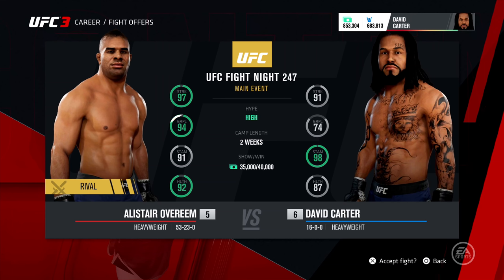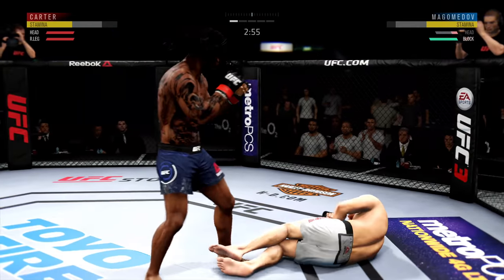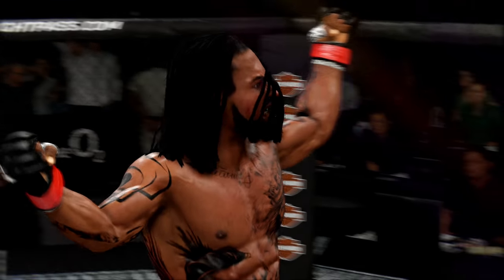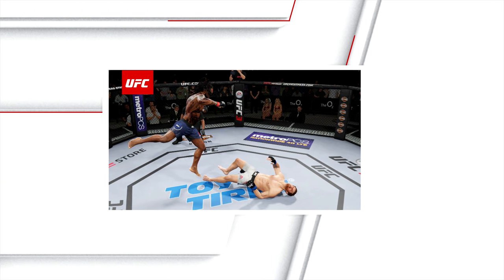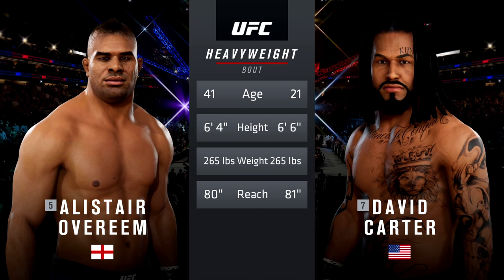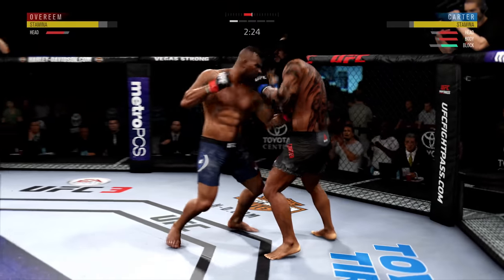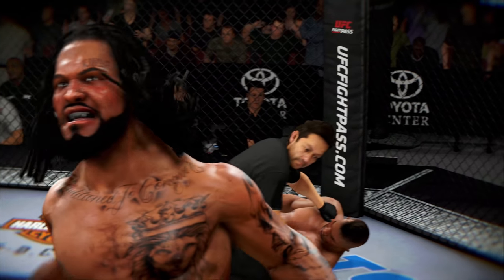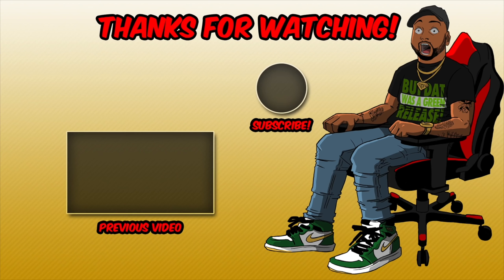UFC 3 GOAT Career Mode Ep. 14 - THE BEST OVERHAND PUNCH KNOCKOUT! | iPodKingCarter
UFC 3 GOAT Career Mode Ep. 14 - THE BEST OVERHAND PUNCH KNOCKOUT! vs. Alistair Overeem Ep. 14 (4K PS4 Pro Gameplay)

PURCHASE EA Sports UFC 3 HERE:
PS4 VERSION
XBOX ONE

Hey guys, welcome back to another UFC 3 CAREER MODE video. In this gameplay i'm fighting 2 different people and trying to get a massive knockouts in the heavyweight class. Spam that like button for more UFC 3 CAREER MODE daily gameplay.

MY UFC 3 BUILD:
Weight Class: Heavyweight
Style: Striker
Name: David Carter
Height: 6'6"
Weight: 265 lbs.
Wingspan: 81"
Handedness: Orthodox